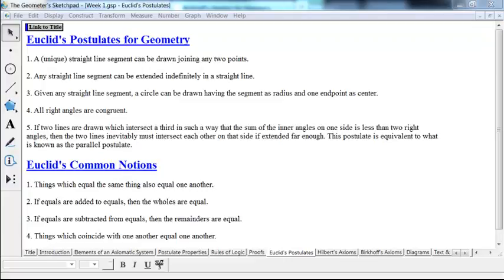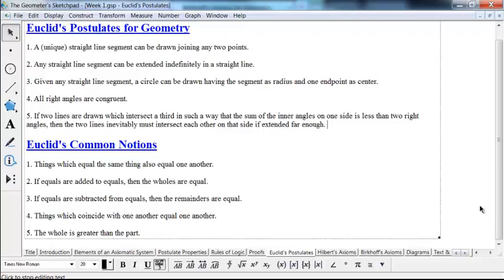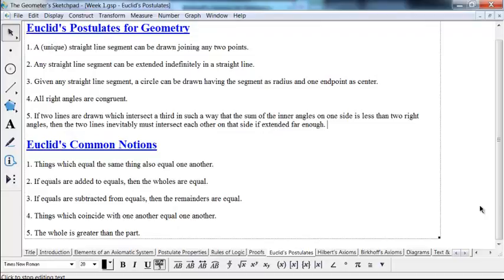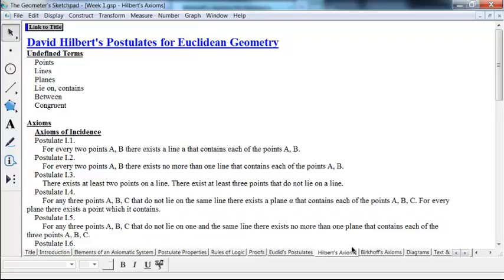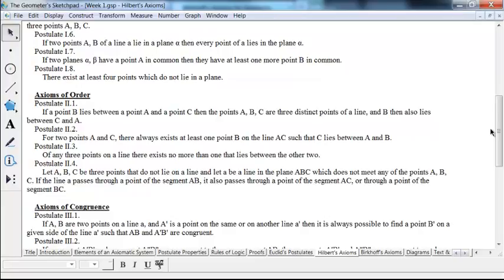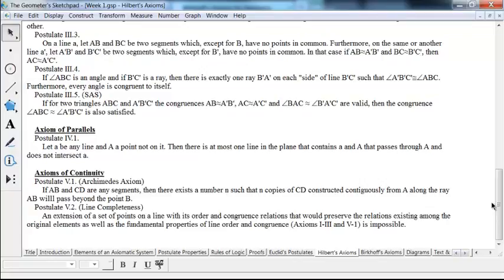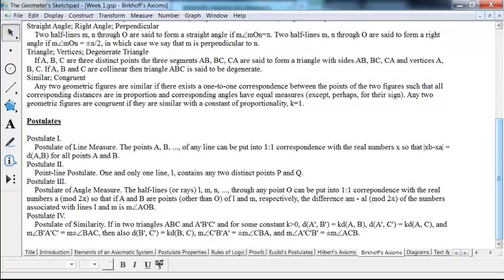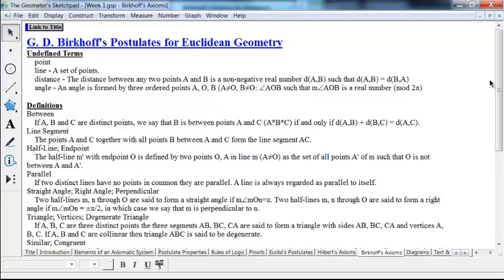Geometry (older video) Sets of Postulates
We list several sets of postulates for Euclidean Geometry including those of Euclid, Hilbert, and Birkhoff.